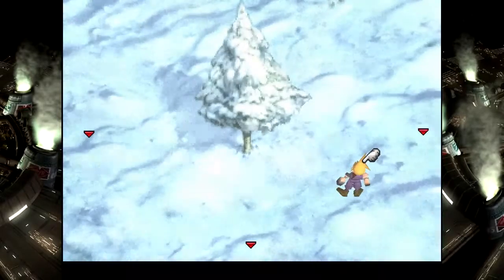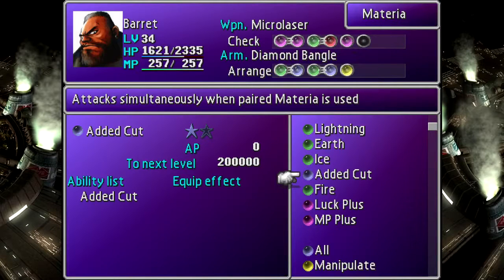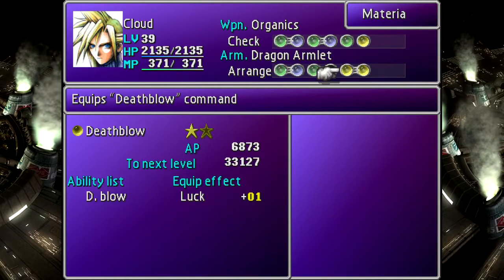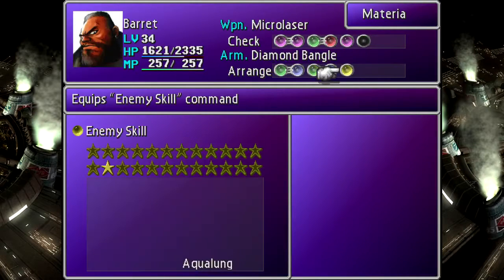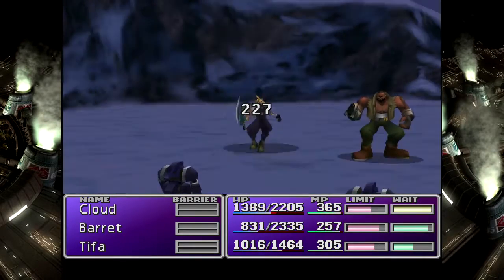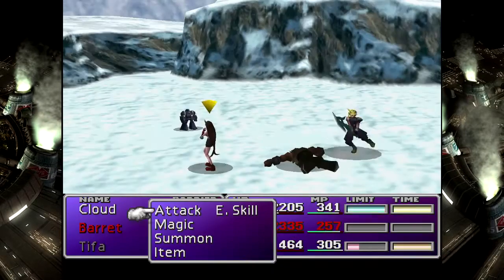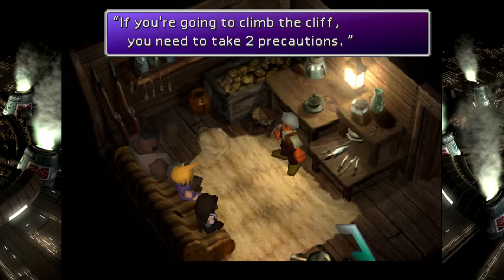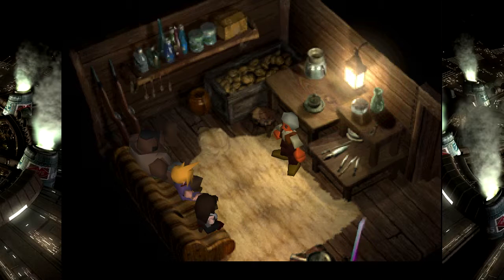Final Fantasy VII 52 - How to Freeze to Death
Stand still in a blizzard? Okay forever! Walk around for a while? Human Icecube!

I love reading and responding to comments on all my videos and it really helps a lot!

The Ending Music is Valse Aeris from the OCRemix Album "Voices of the Lifestream". You can get the whole album for free